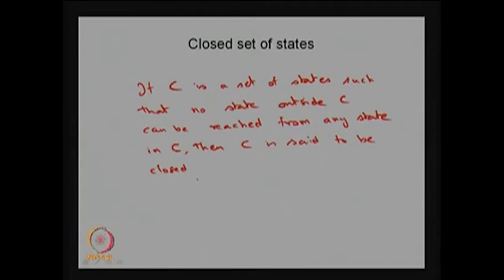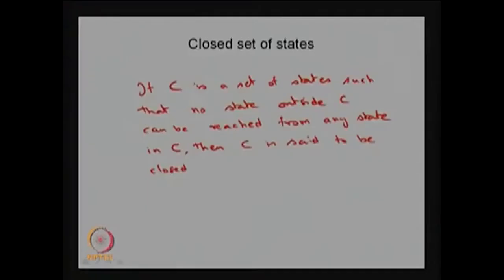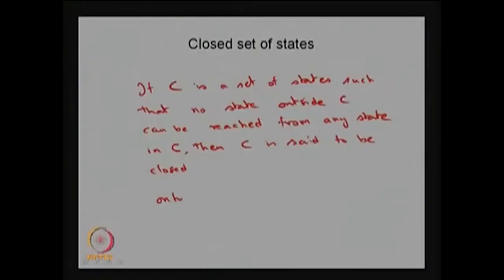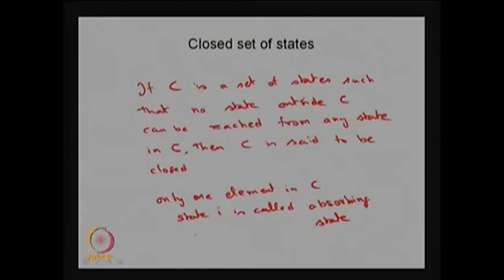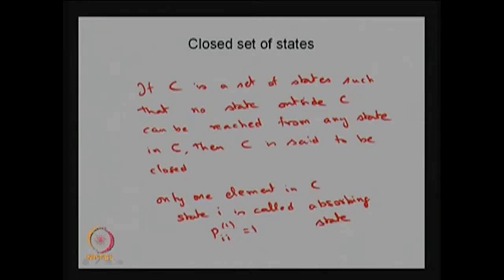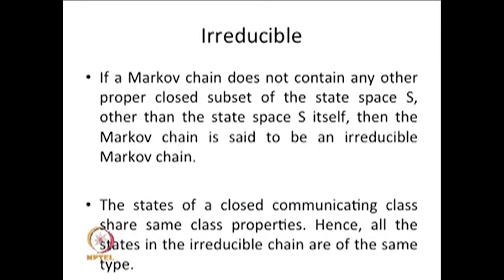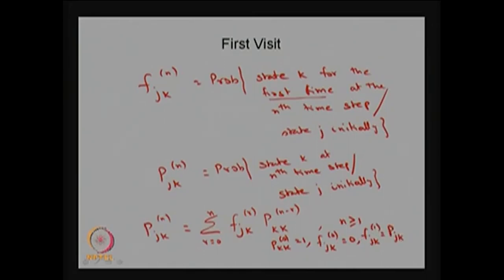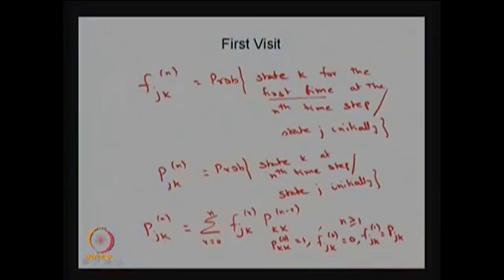Closed set of States and Irreducible Markov Chain